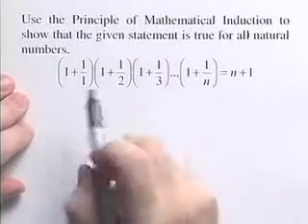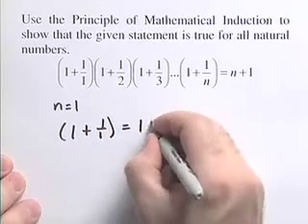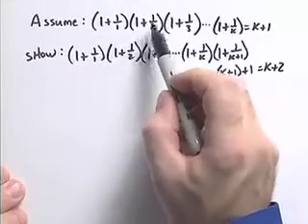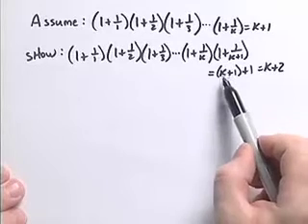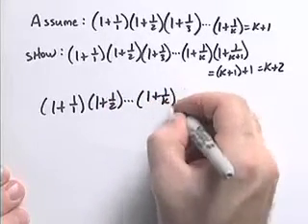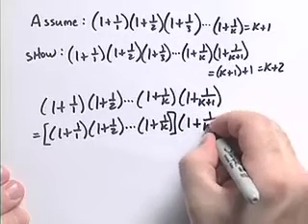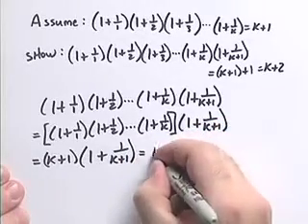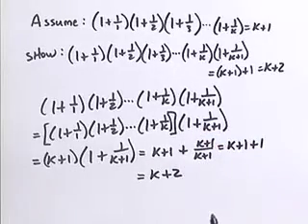Ch 13 #14 ChapterTestPrepVideos Sullivan AT EGU 6e